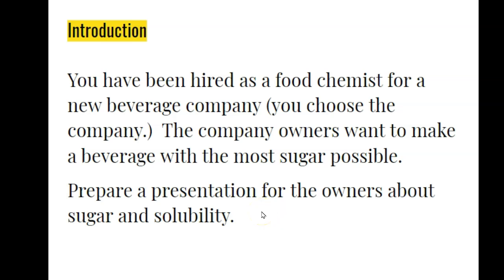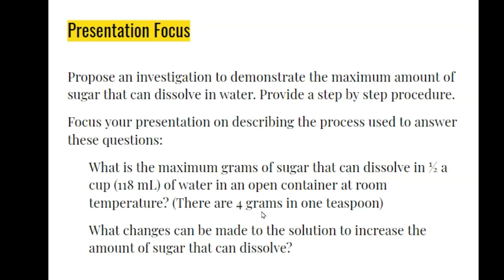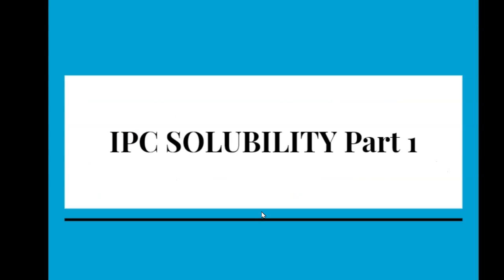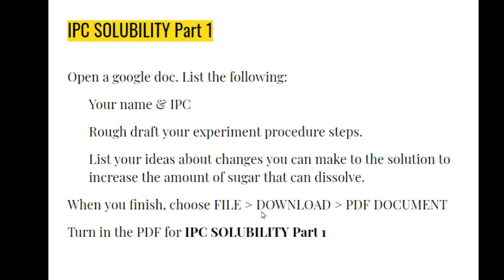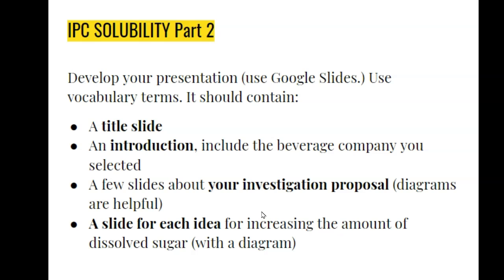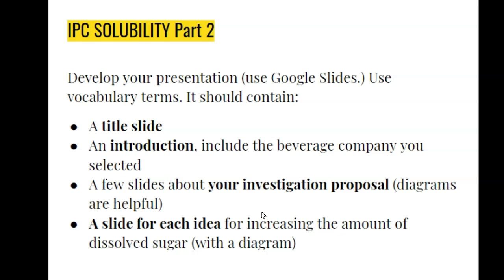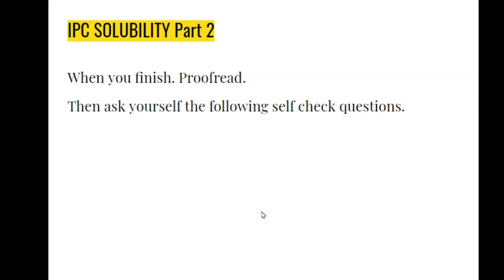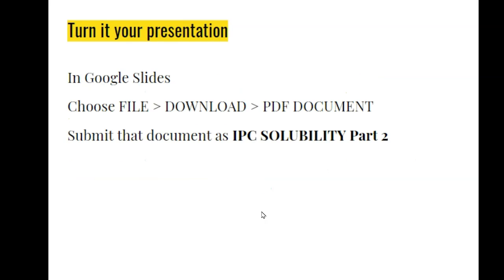IPC Solubitltiy Conclusion Overview